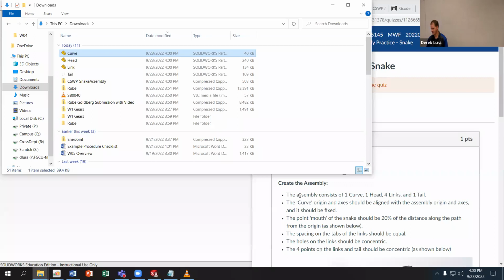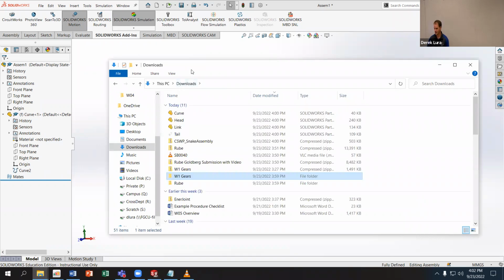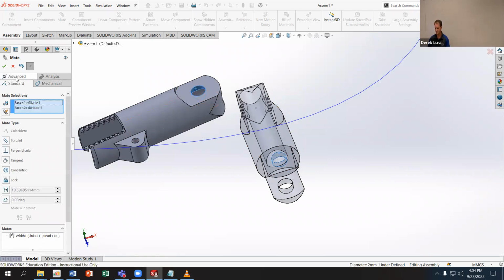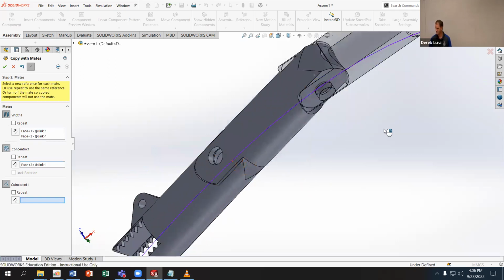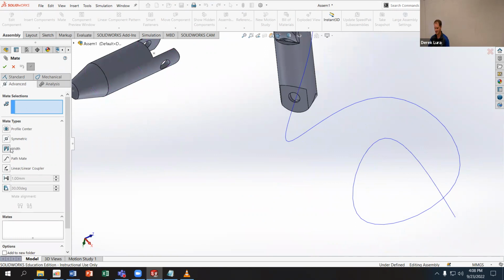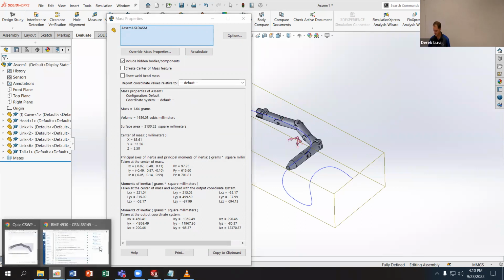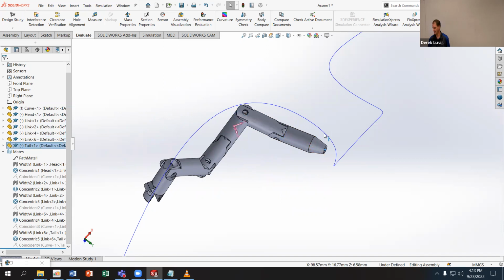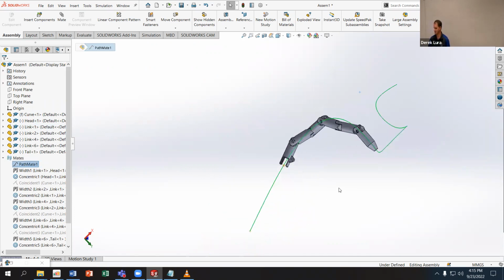Practice Assembly - Path and Copy With Mates tools